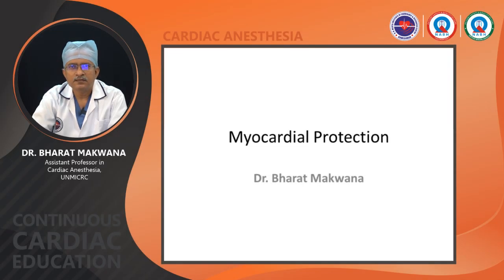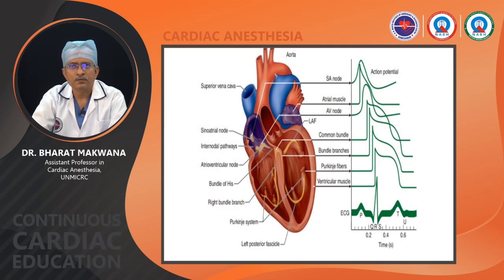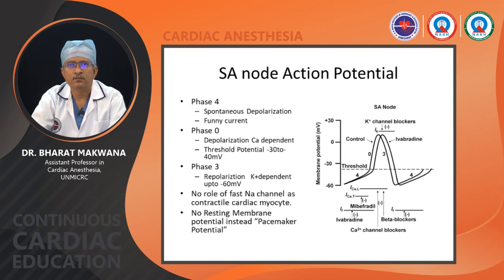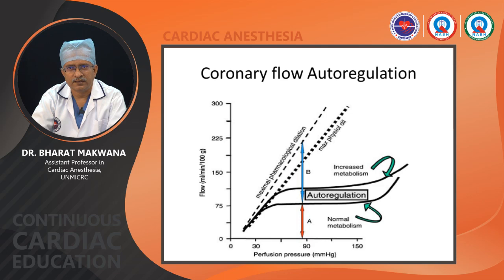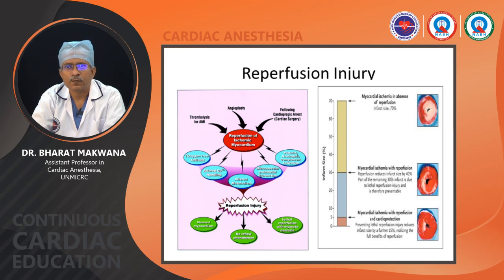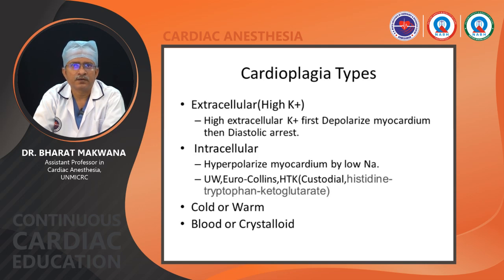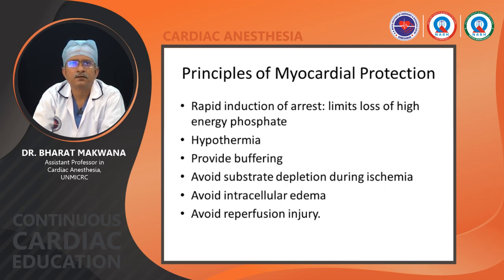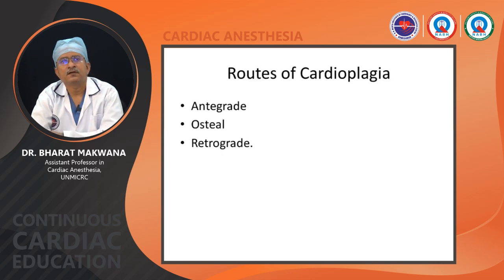MYOCARDIAL PROTECTION - CCE - UNMICRC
MYOCARDIAL PROTECTION - ANAESTHESIA CCE - UNMICRC 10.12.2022